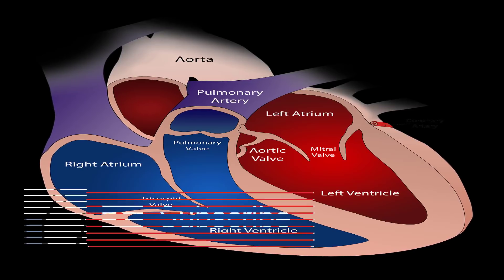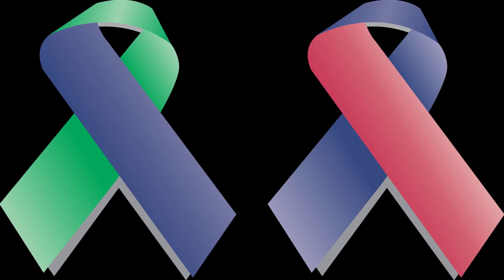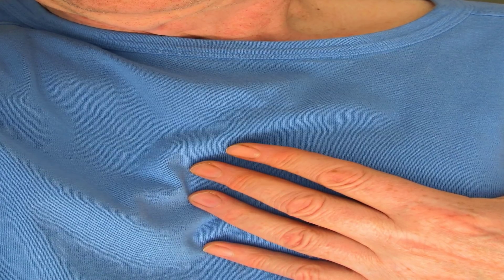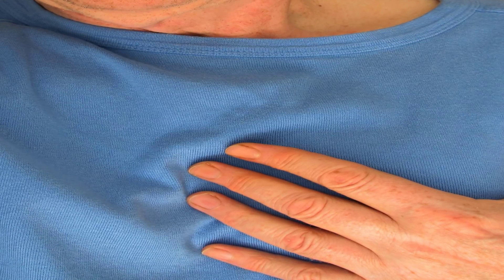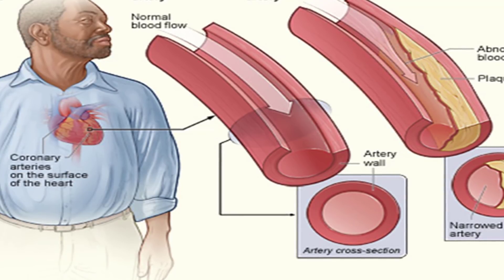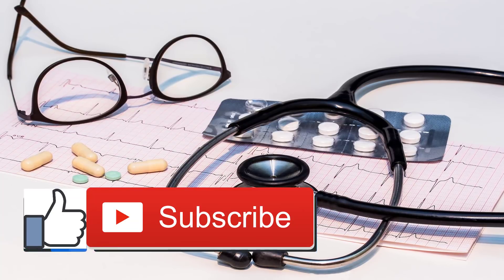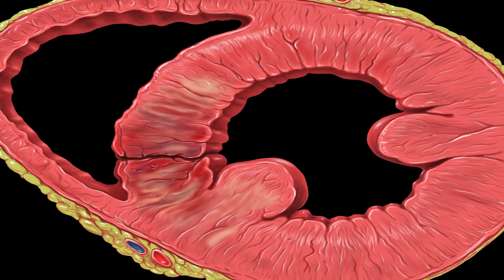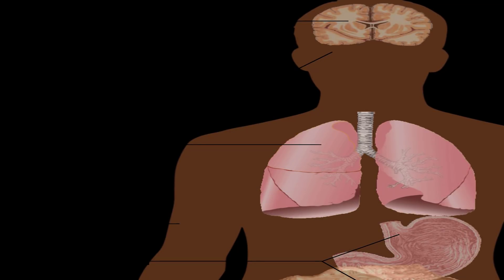Heart disease in children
Sorts of Heart Disease in Children.

Coronary illness in kids.

Coronary illness is sufficiently troublesome when it strikes grown-ups, yet it can be particularly sad in kids.

A wide range of sorts of heart issues can influence youngsters. They incorporate inborn heart deserts, viral contaminations that influence the heart, and even coronary illness procured later in youth because of sicknesses or hereditary disorders.

Fortunately with progresses in pharmaceutical and innovation, numerous youngsters with coronary illness go ahead to live dynamic, full lives.

Intrinsic coronary illness.

Intrinsic coronary illness (CHD) is a sort of coronary illness that youngsters are conceived with, for the most part caused by heart deserts that are available during childbirth. In the U.S., an expected 1 percent of infants conceived every year have CHD.

CHDs that influence youngsters include:

*heart valve issue like a narrowing of the aortic valve, which confines blood stream.

*hypoplastic left heart disorder, where the left half of the heart is immature.

*disorders including gaps in the heart, regularly in the dividers between the chambers and between significant blood.

vessels leaving the heart, including:

ventricular septal imperfections.

atrial septal imperfections.

*tetralogy of Fallot, which is a mix of four deformities, including:

a gap in the ventricular septum.

a limited entry between the correct ventricle and aspiratory vein.

a thickened right half of the heart.

a dislodged aorta.

Inherent heart imperfections may have long haul impacts on a tyke's wellbeing. They're generally treated with surgery, catheter methodology, meds, and in serious cases, heart transplants.

A few youngsters will require long lasting observing and treatment.

Atherosclerosis.

Atherosclerosis is the term used to depict the development of fat and cholesterol-filled plaques inside supply routes. As the development builds, supply routes progress toward becoming solidified and limited, which expands the danger of blood clusters and heart assaults. It regularly takes numerous years for atherosclerosis to create. It's bizarre for youngsters or adolescents to experience the ill effects of it.

Be that as it may, stoutness, diabetes, hypertension, and other medical problems put kids at higher hazard. Specialists prescribe screening for elevated cholesterol and hypertension in youngsters who have hazard factors like family history of coronary illness or diabetes and are overweight or fat.

Treatment normally includes way of life changes like expanded exercise and dietary adjustments.

Arrhythmias.

An arrhythmia is an anomalous beat of the heart. This can make the heart pump less proficiently.

A wide range of sorts of arrhythmias may happen in youngsters, including:

*a quick heart rate (tachycardia), the most widely recognized write found in youngsters being supraventricular tachycardia.

*a moderate heart rate (bradycardia).

*long Q-T Syndrome (LQTS).

*Wolff-Parkinson-White disorder (WPW disorder).

Manifestations may include:

*weakness.

*fatigue.

*dizziness.

*fainting.

*difficulty sustaining.